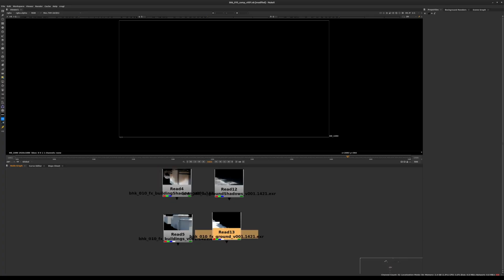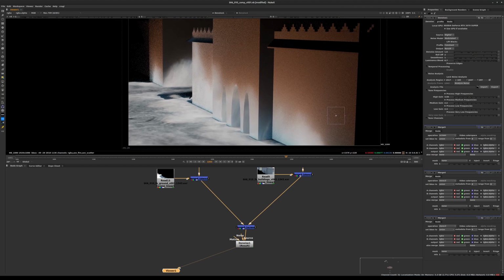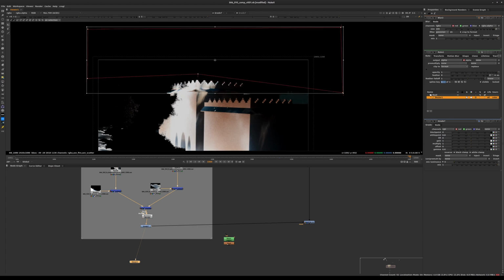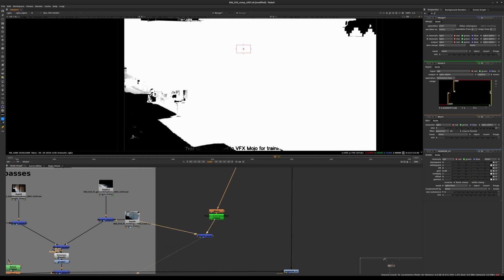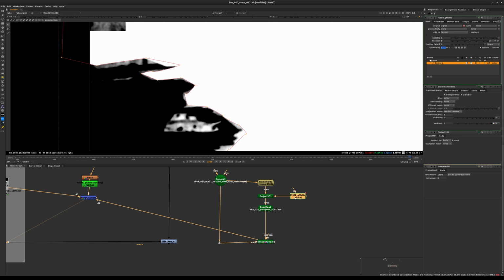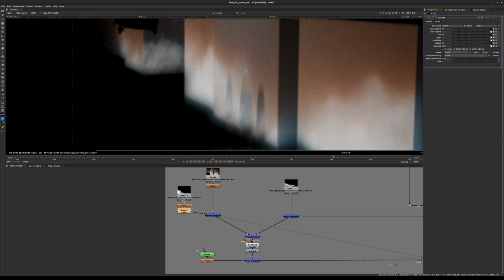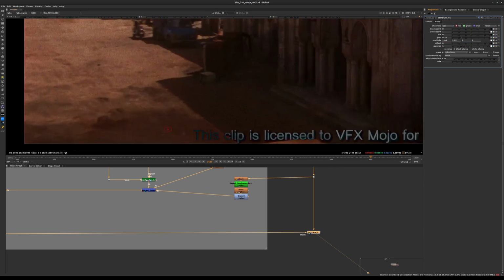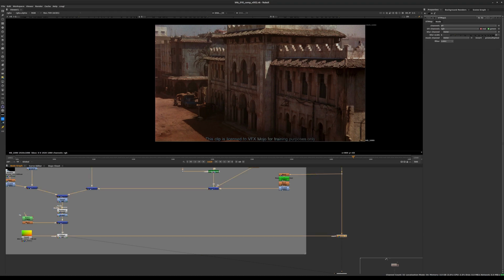22. Compositing: Shadows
Assemble the shadow passes, process them to be used as masks, and ccolor grade the plate.